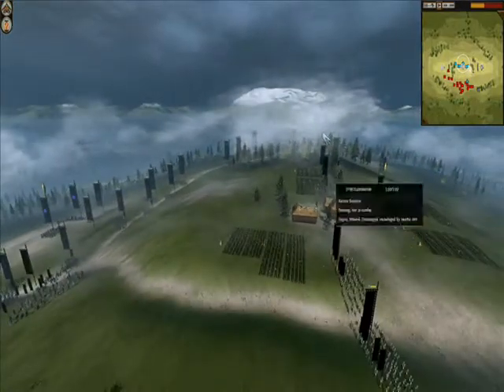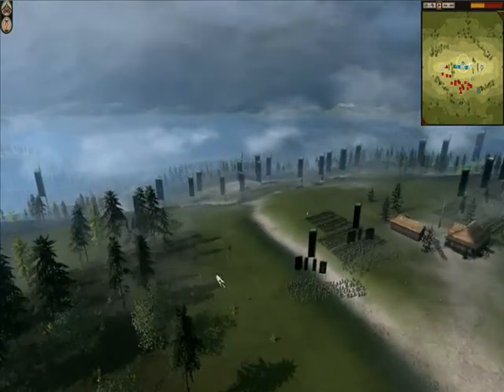Medium Funds Battle Loan-Sword Spam on Sakura Ridge (1v1)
I've heard some people complain that spamming sword infantry (namely, loan-swords) is too easy a way to win on medium size battles. Well, I finally found a loan-sword spammer and saved a replay. I admit he wasn't the best or fast-est reacting player, but I break down how I beat him and how I face loan-sword spamming tactics in general.